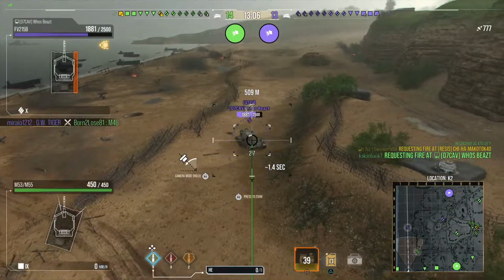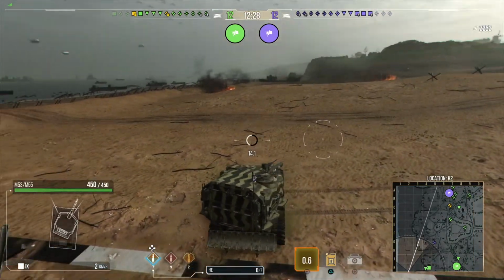Most Played Arty M53/M55 World of Tanks Console arty wot console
In this video for world of tanks console arty. I will be driving the M53/M55 a tier 9 American arty  for wot PlayStation and wot Xbox.

But anyway guys I will cya y'all in the next video Peace out guys.

Would you like to send me a replay? Well all you have to do is send it to me on discord or send a link in the comment selection below with replay in the comment. All I ask is its got to be a wot console video and the quality of the video has to be decent. Also if you want me to shout you out please tell me!

Hello and welcome to my second channel called wot console arty or world of tanks console arty my main channel is @slapafishjr In this channel I upload only artillery videos and the schedule for that is once a week. I made this channel because the arty player base is pretty big and if you notice there is not alot of arty content on youtube for wot console.

More about me on world of tanks. I have been playing World of tanks for over 8 years! 3 years on Blitz then I Switched to console and I been on console for over 5 years. I also play world of tanks pc sometimes. I am a community contributor and community supertester for world of tanks console too.